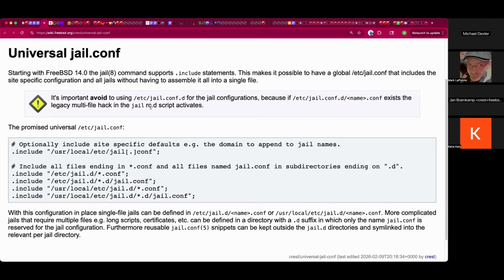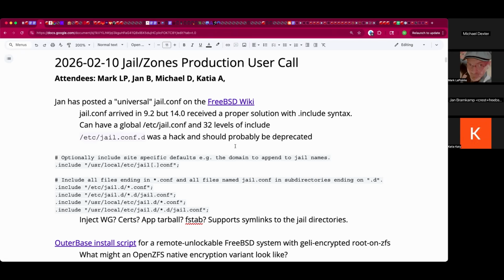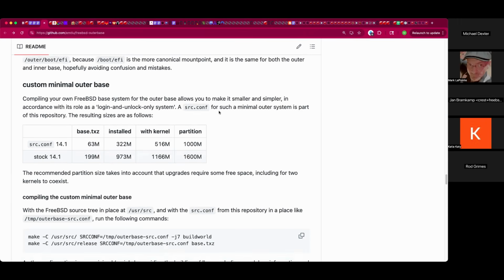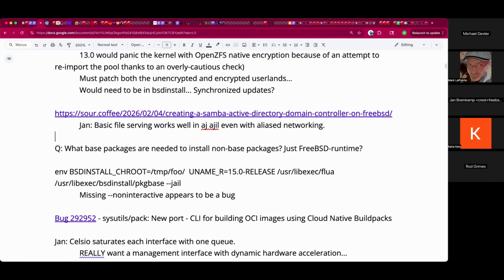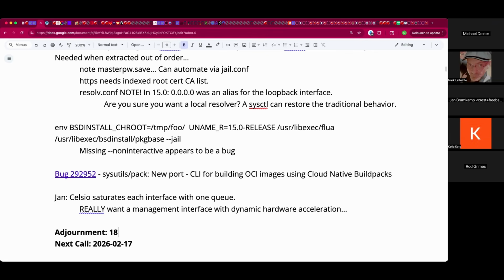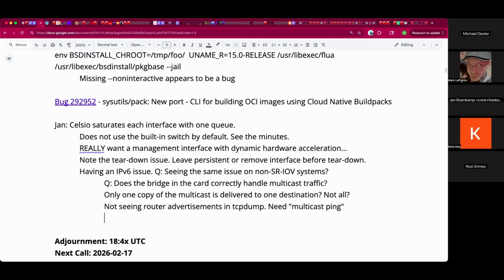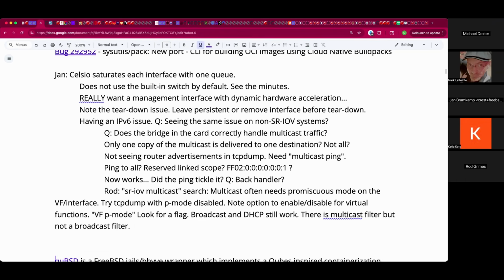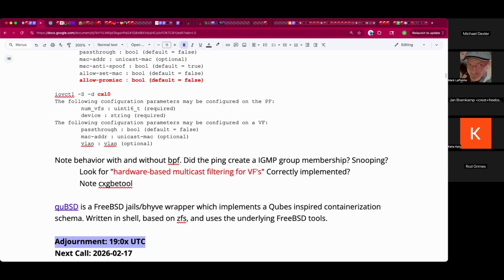2026-02-10 Jail/Zones Production User Call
The February 10th, 2026 Jail/Zones Production User Call

We discussed a universal jail.conf, encryption key unlocking via SSH for co-located servers, FreeBSD packaged base, 'bsdinstall jail --noninteractive', SR-IOV virtual functions and IPv6 multicast traffic, quBSD, and more!